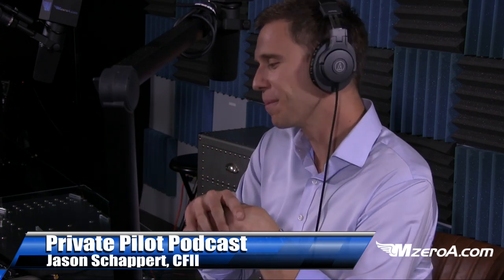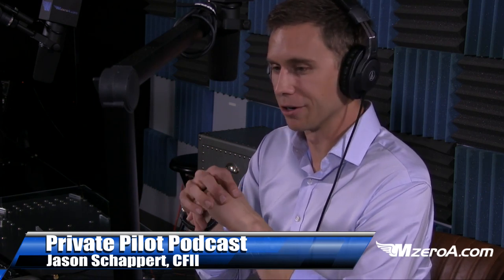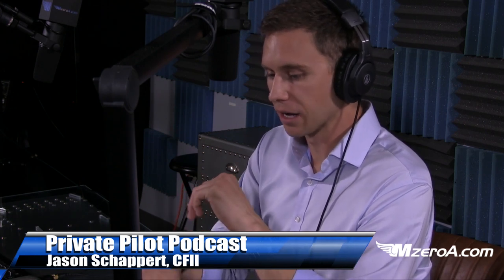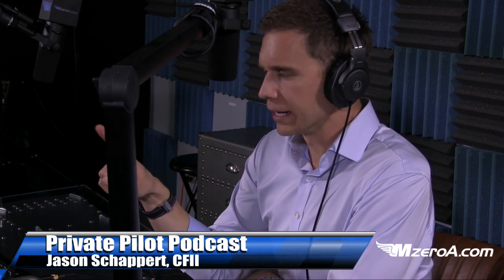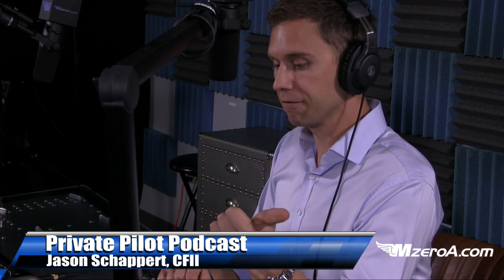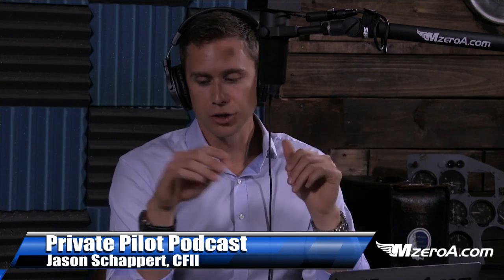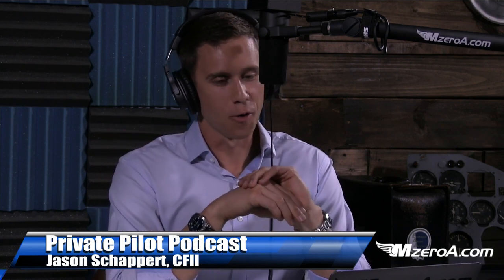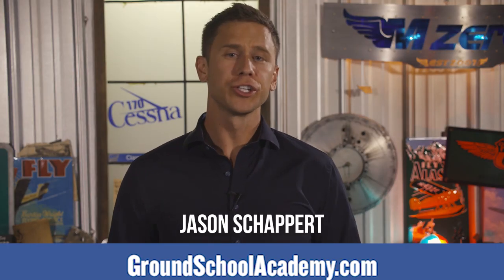Podcast- Secrets To Your Private Pilot Checkride - MzeroA Nation Training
Are you nervous about your upcoming checkride? Do you feel you are prepared with your knowledge and skills? In this week's video, I will share with you my first checkride experience and some tips to help you prepare successfully for your checkride.